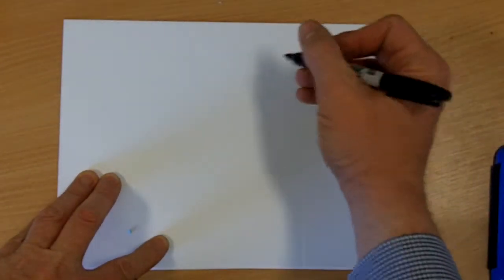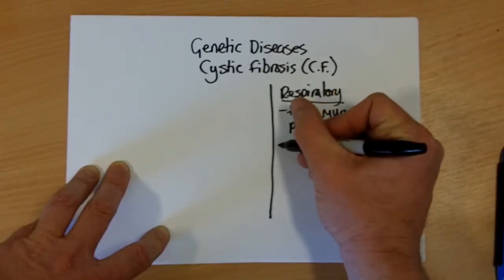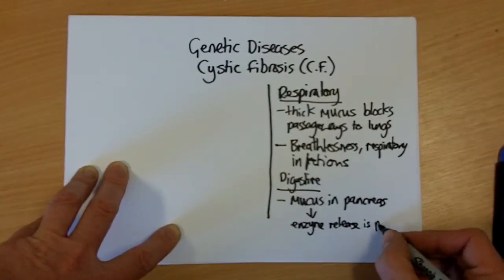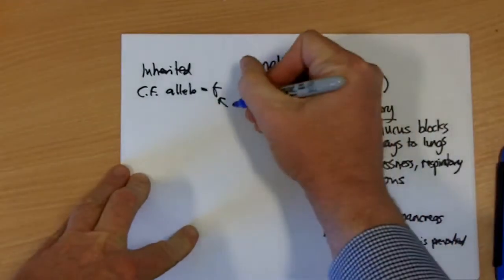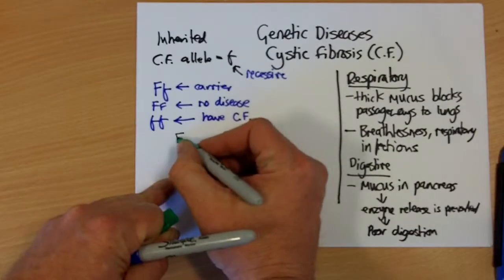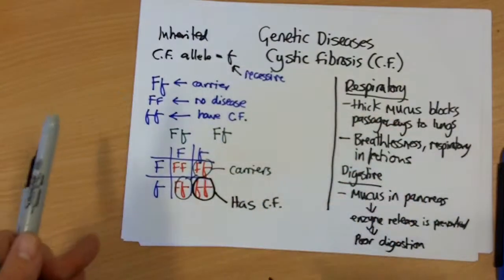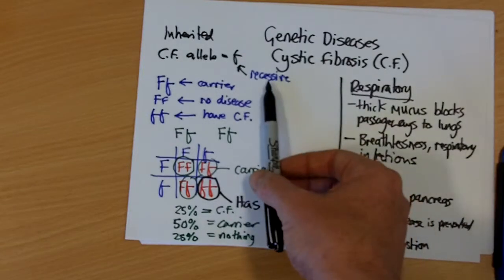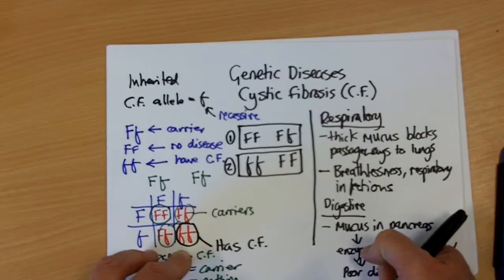B1 video 4 C F